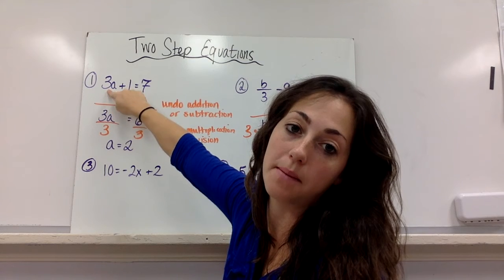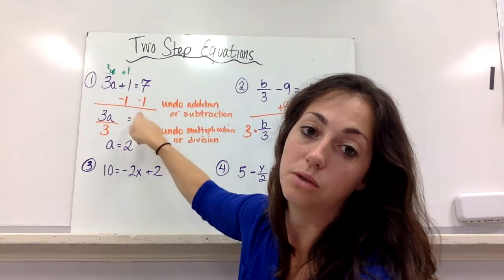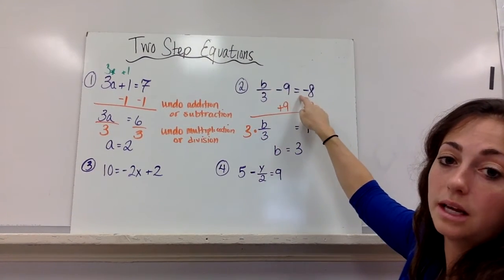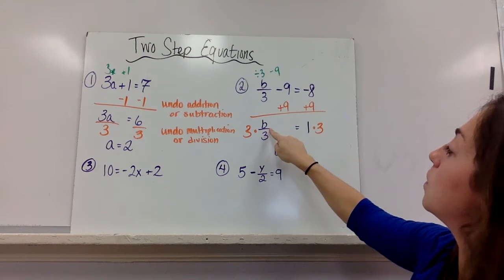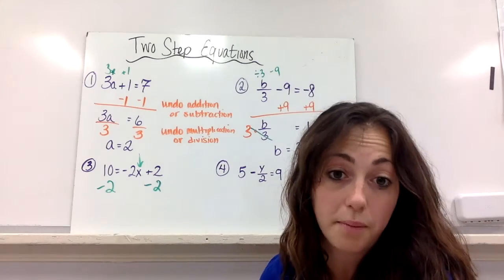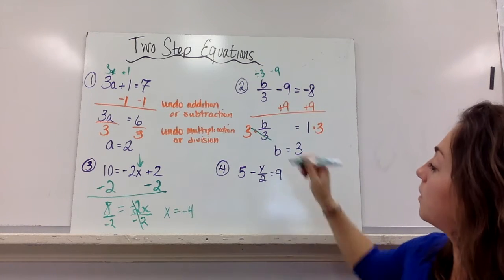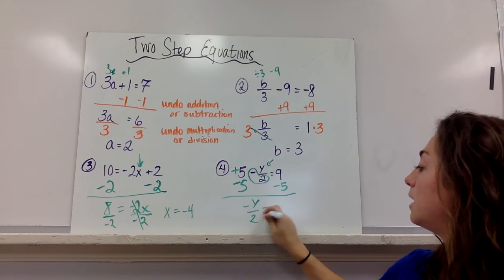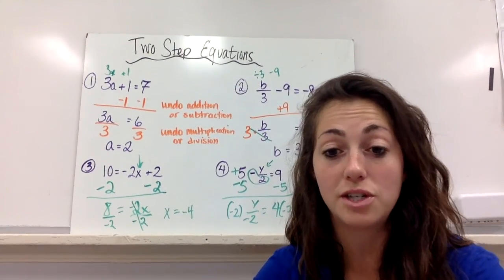Two step equations